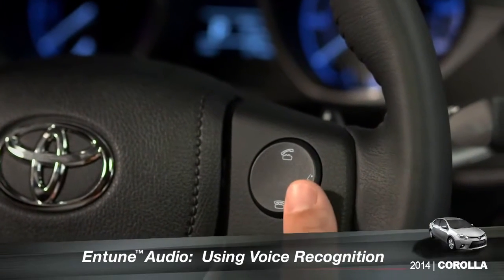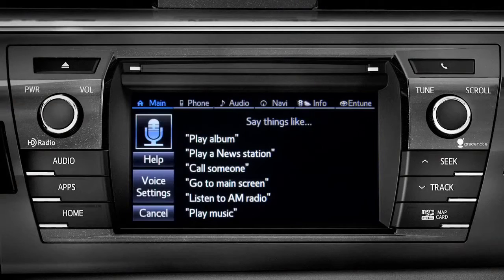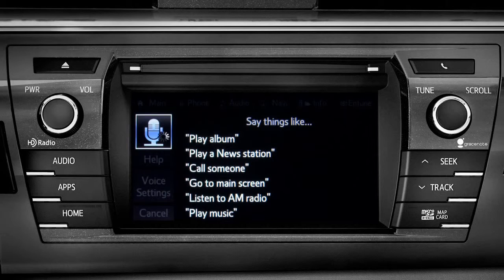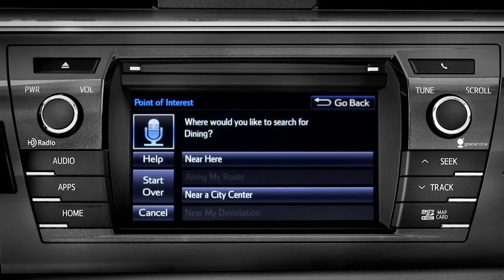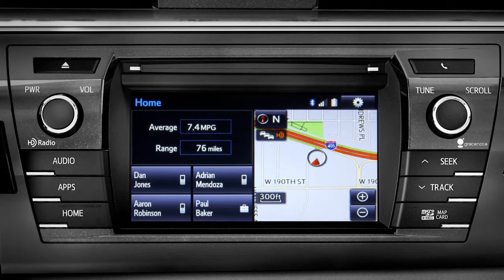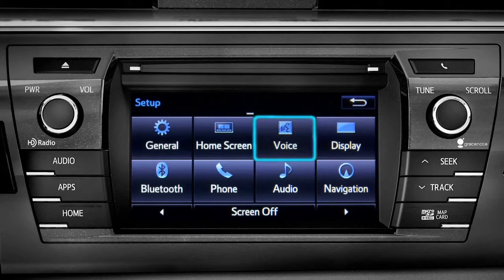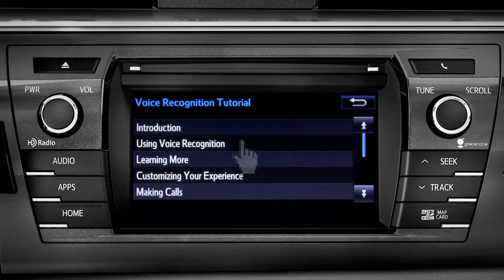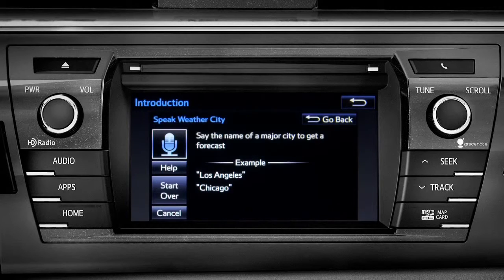Corolla How To Using Voice Recognition 2014 Toyota Corolla